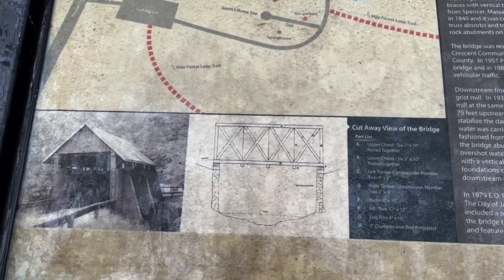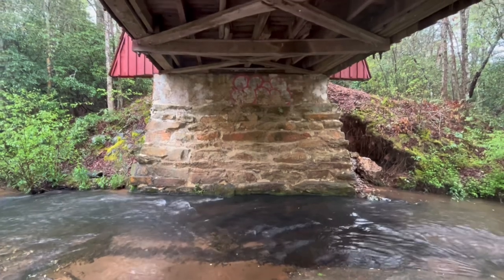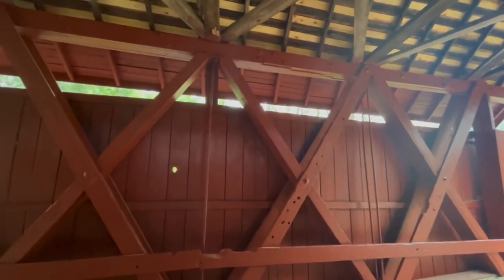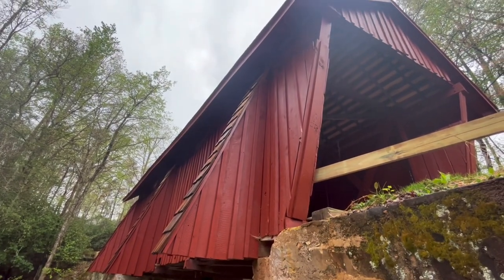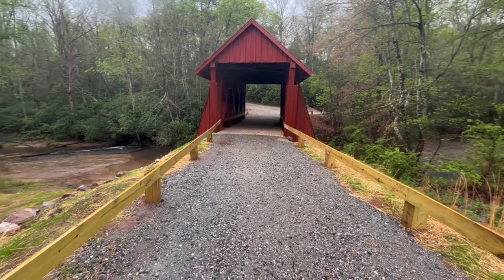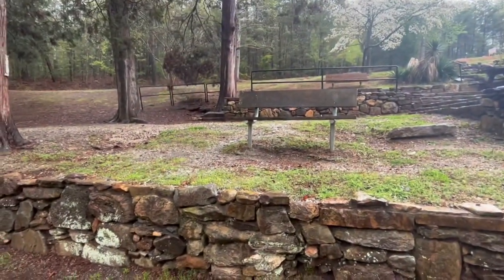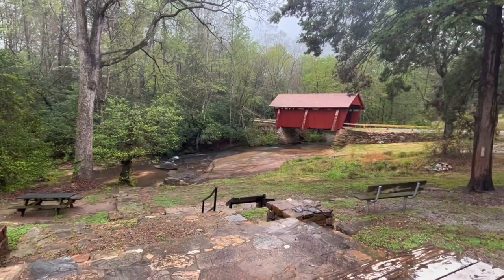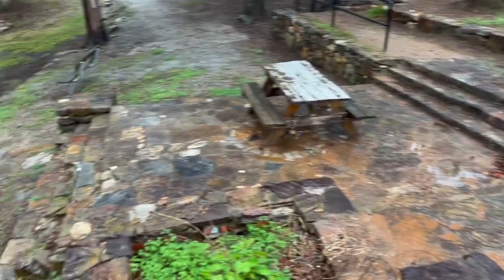CAMPBELL’S COVERED BRIDGE UPDATE-LAST STANDING COVERED BRIDGE IN SC-LANDRUM SOUTH CAROLINA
Join me as I show off this beautiful covered bridge, and show the update from the construction the last time we visited back in December. Enjoy y’all!